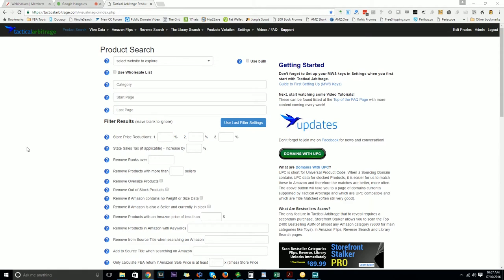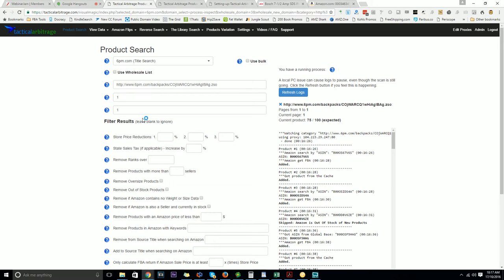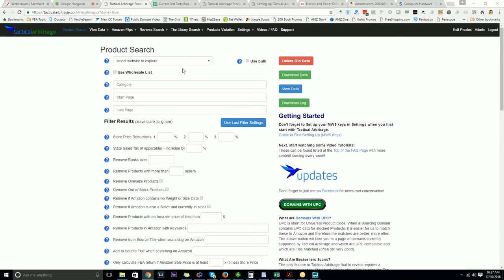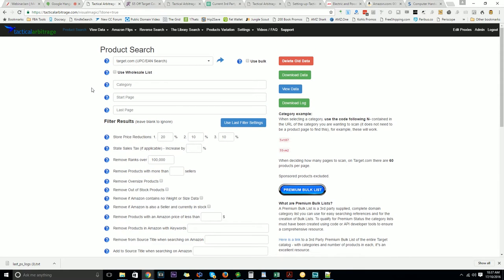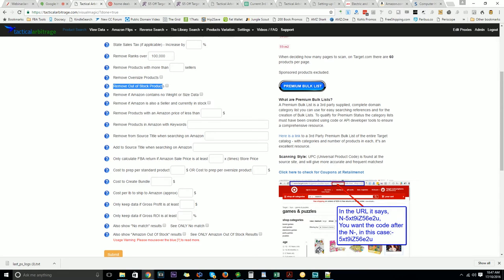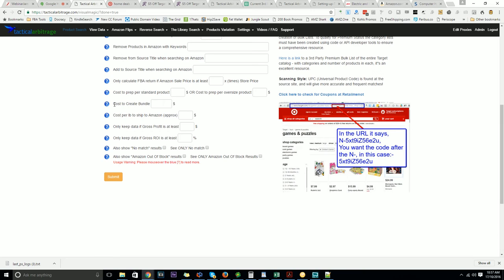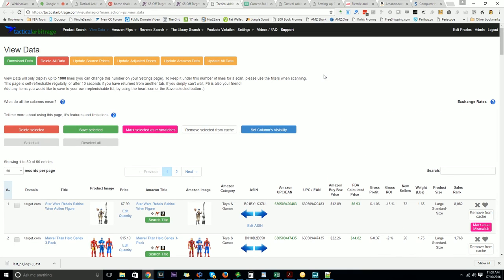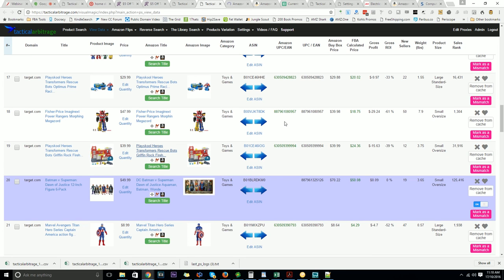Tactical Arbitrage - Training Webisode 1 - Product Search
In this first Tactical Arbitrage training webisode in the series starting mid October, 2016, I examine Getting started with the Product Search and View Data pages, along with a guide to using the platform and some tricks and tips to give you a sourcing edge.